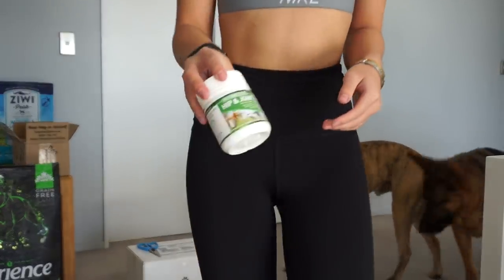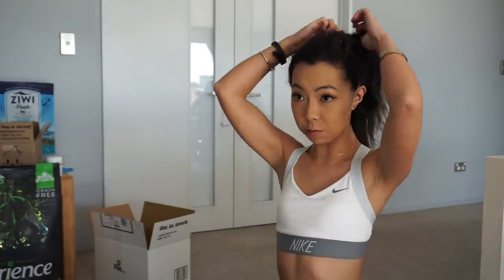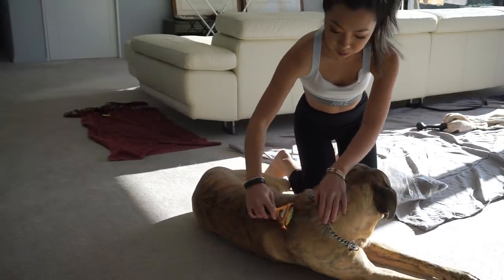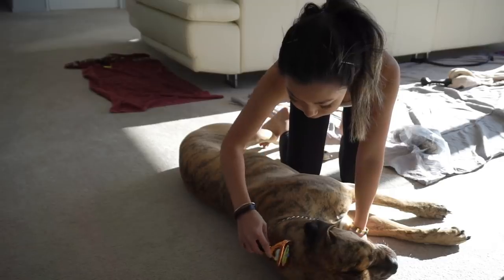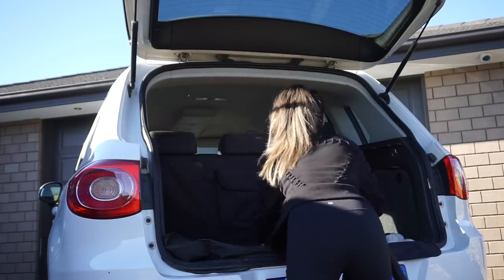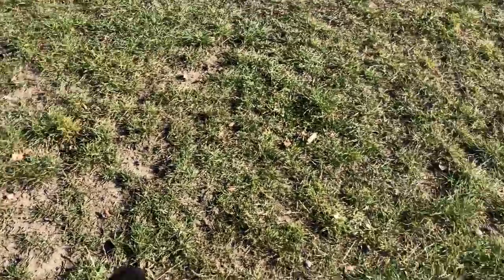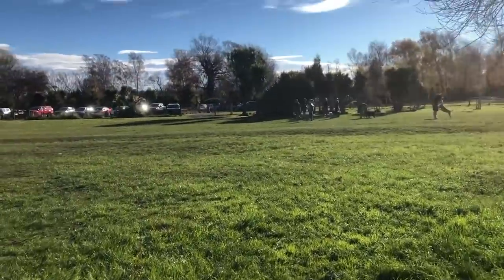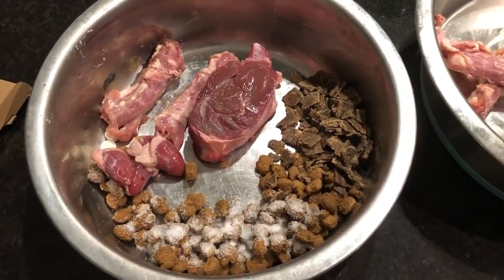Day in the Life of a German Shepherd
Shadow is a pure-breed 2 year old German Shepherd around 38kg with hip dysplasia living in New Zealand.

This is a snippet of what Shadow gets up to on a typical weekend so keep in mind you don't see every single thing he does that day. I skip, fast forward and take out a lot of clips - all you see is 10-20 minutes of a day in his life. These videos are meant to be fun and lighthearted of a German Shepherd living in New Zealand who has a a lot of freedom. He is in no way 'perfectly' trained or is on the 'perfect' diet. I'm still learning every day and improving to provide the best life for Shadow.

Kayno the bullmastiff who appears in these videos is not my dog. He gets fed, walks and receives a lot of love from the family.

Main camera (Sony a6300)
Main Vlog camera (DJI Osmo Pocket)
Mic (RODE Video Micro)

🐶 PRODUCTS I USE FOR SHADOW
Brush (Furminator)
Shampoo (Furminator de-sheeding)
Air-Dried Food (Ziwipeak)
Nail Clippers (similiar)